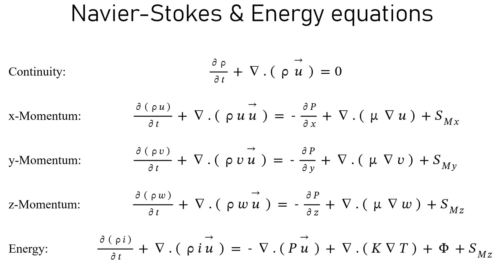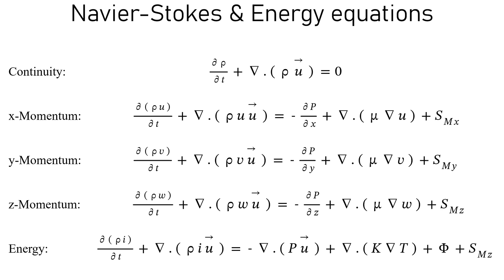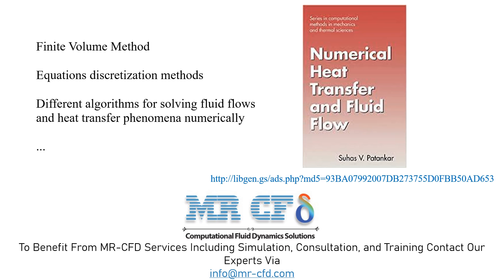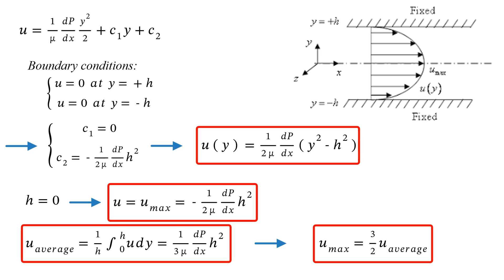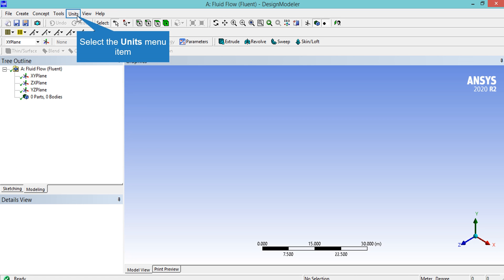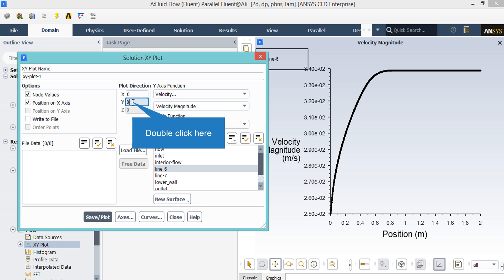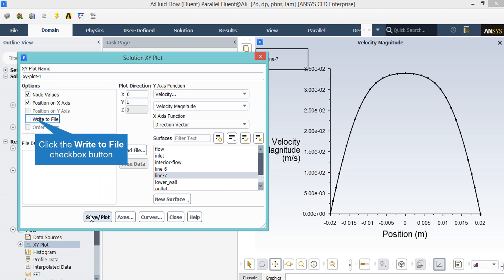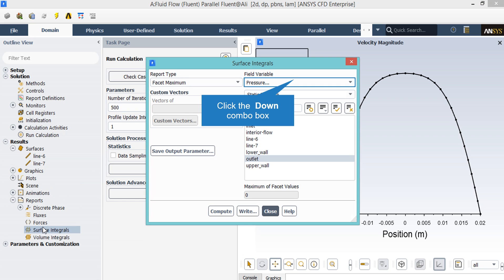ANSYS FLUENT Training: CFD Training Course by ANSYS Fluent Software session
In this session, we will mainly talk about the theories behind fluid problems and different approaches for solving them. Then we will solve a 2D Poiseuille flow theoretically and using the Navier-Stokes equations, afterward, the same problem is simulated inside Fluent software and the acquired results are compared with the theoretical correlations. (ANSYS Fluent)